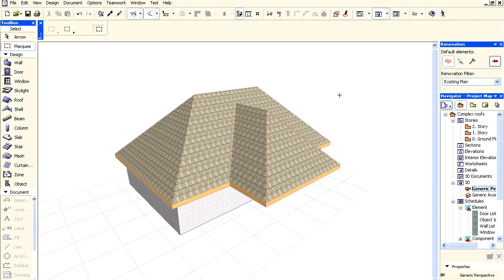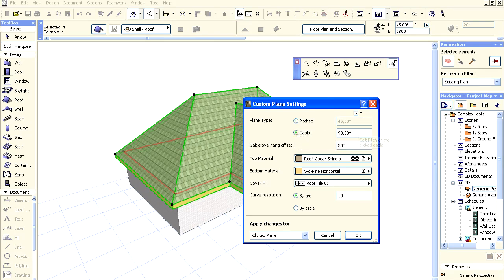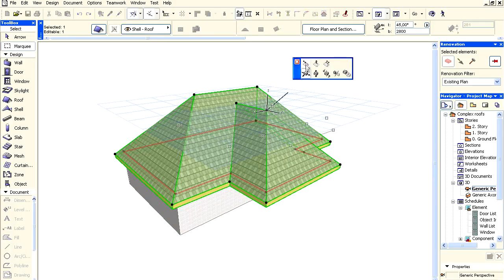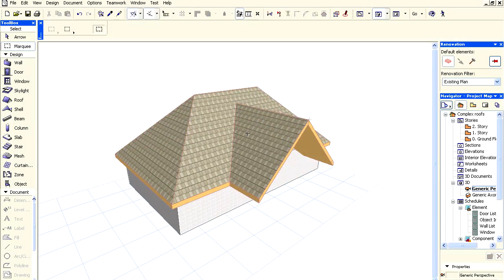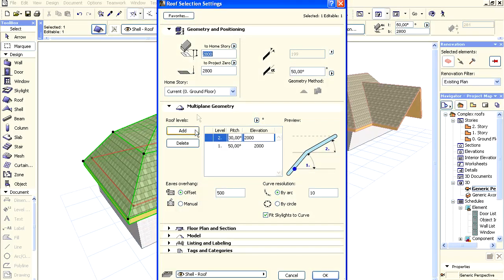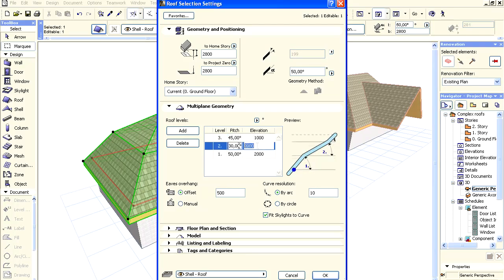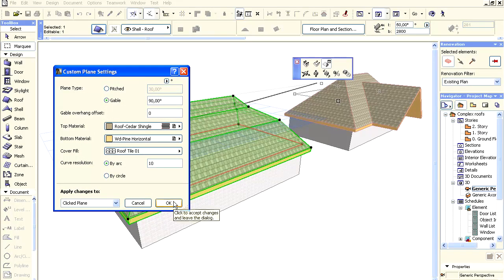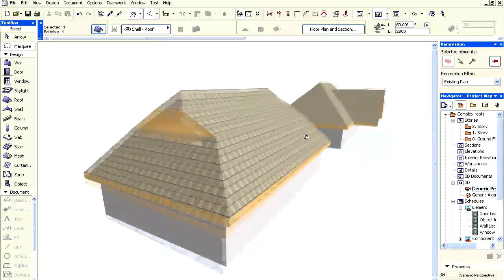Complex roofs in ARCHICAD - Creating a gable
ArchiCAD 15 New Features - Complex roofs
Creating a gable

In this video, we will show how to create pitched roofs for various geometry bases.